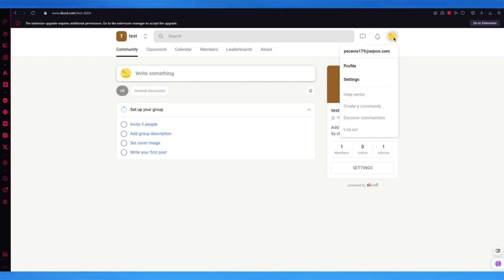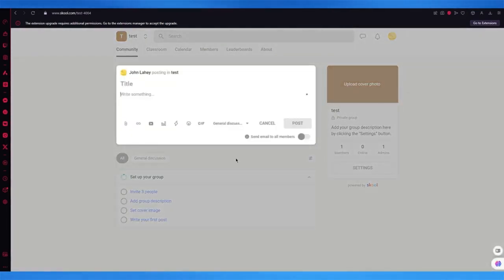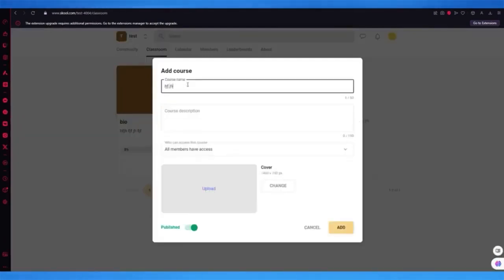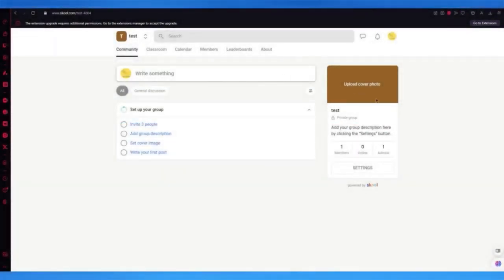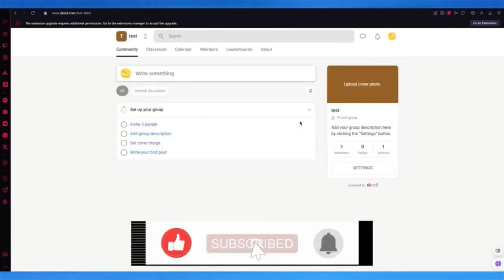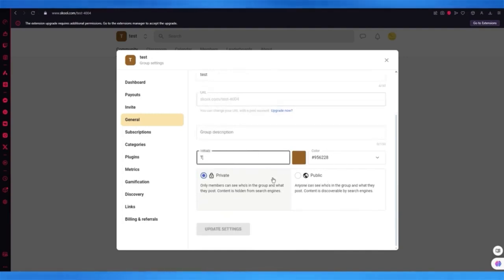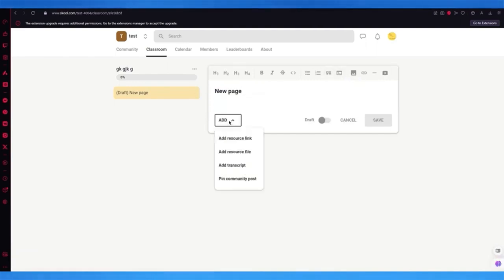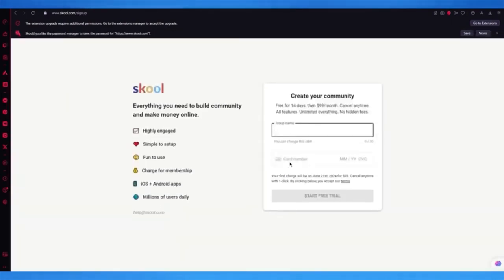How to Use Skool.com for Beginners (Full Tutorial)